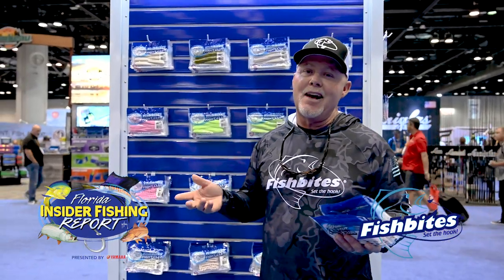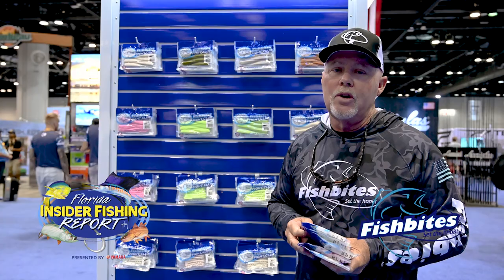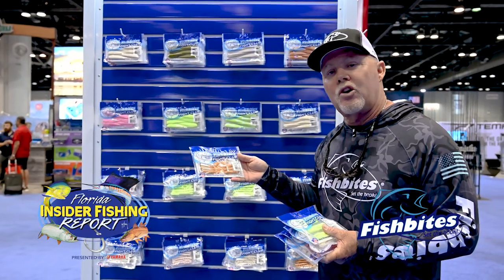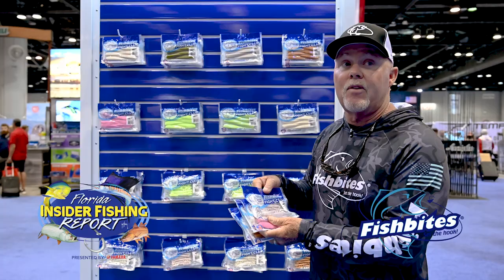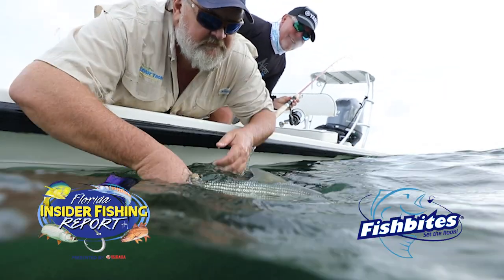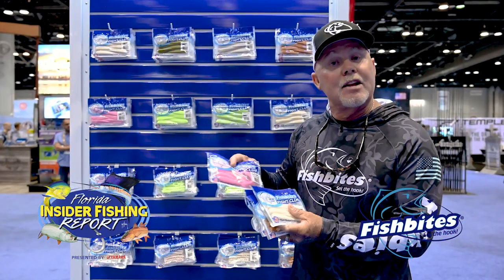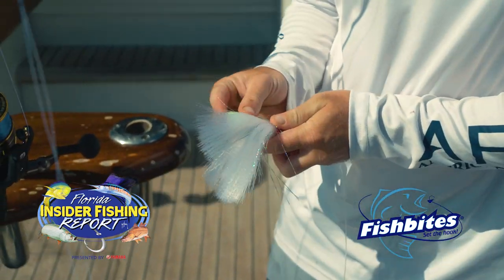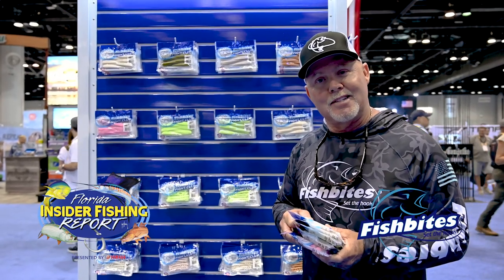Keep Bait Longer and Catch More Fish with Fishbites Fight Club!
Sportsman’s Adventures

Brie Gabrielle

Sportsman’s Adventures

Sportsman’s Adventures

Ofishalinsider

Sportsman’s Adventures